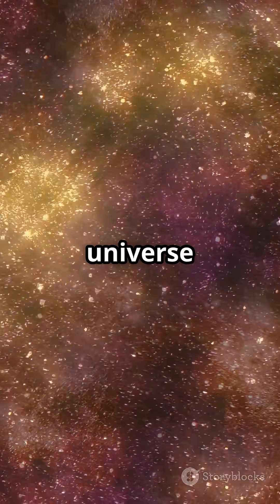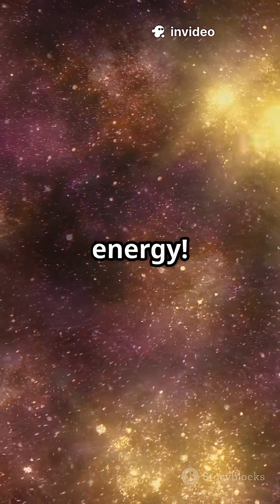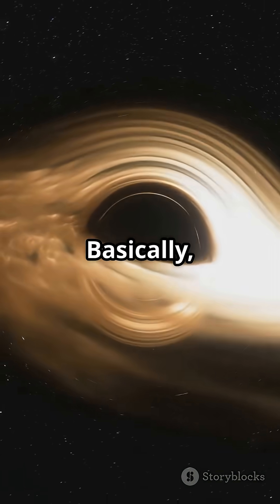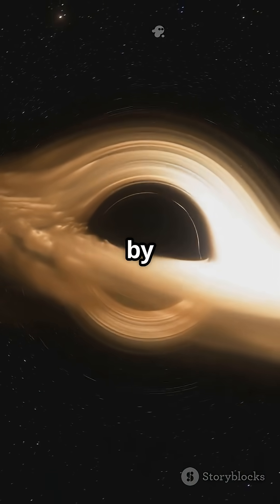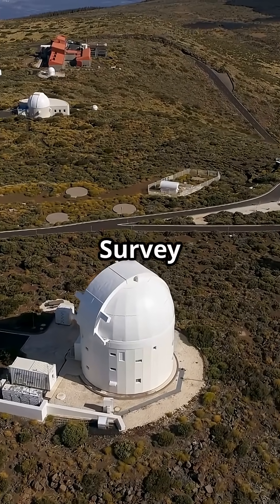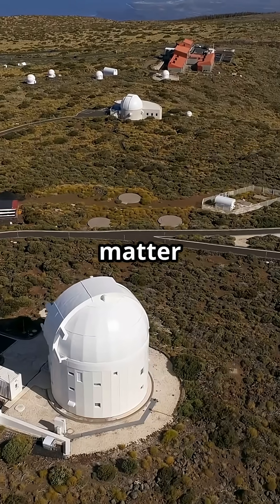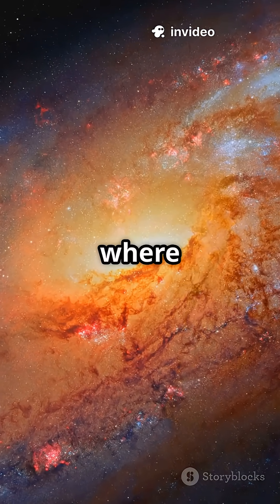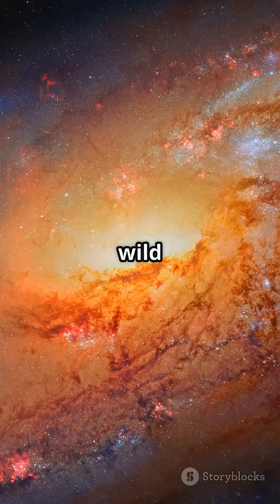New Universe Map Reveals Hidden Dark Matter Web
Scientists have created one of the most detailed maps yet of the universe’s invisible backbone — the dark matter that shapes galaxies and the cosmic landscape. By analyzing how the gravity of unseen matter subtly distorts the shapes of millions of distant galaxies, researchers have begun to chart the hidden distribution of dark matter and dark energy across vast cosmic scales.

In this video, we’ll explore:
🔹 How weak gravitational lensing lets astronomers see the “invisible” dark matter
🔹 What the new map reveals about cosmic structure, from clumps and filaments to voids
🔹 Why dark matter and dark energy dominate the universe (about 95% of its content)
🔹 How these findings help us understand galaxy formation, cosmic expansion, and the universe’s evolution

Journey beyond visible light and uncover the invisible forces that shape everything we see in space!

dark matter mapping, universe map, gravitational lensing, cosmic web, dark energy, cosmic structure, weak lensing, galaxy survey, large-scale structure, astronomy news, space science